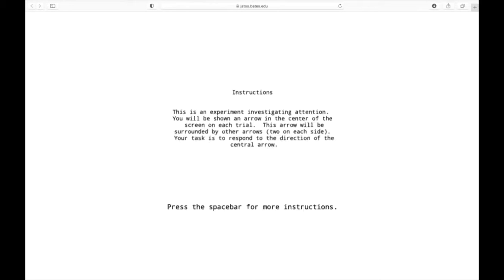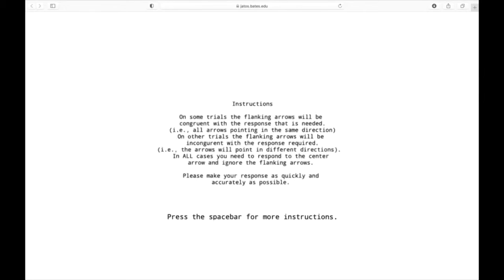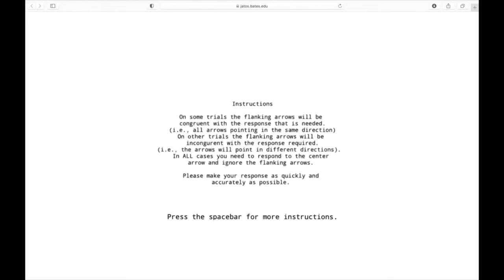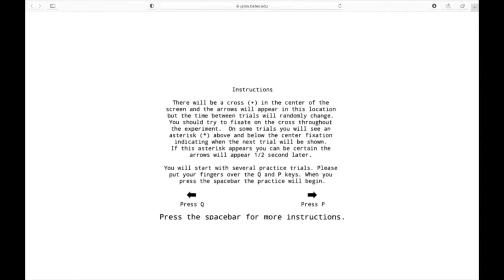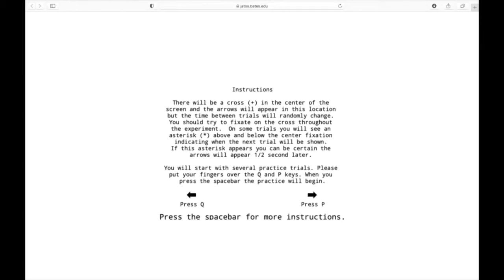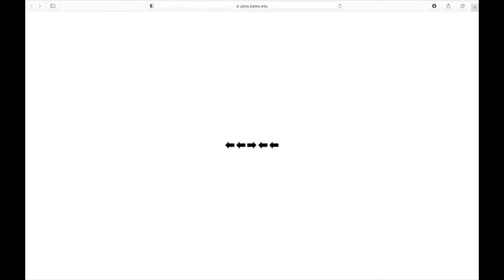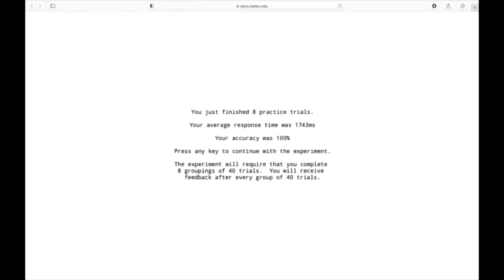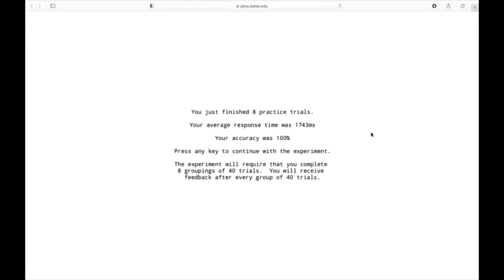Instructions video for Amazon Mechanical Turk Workers